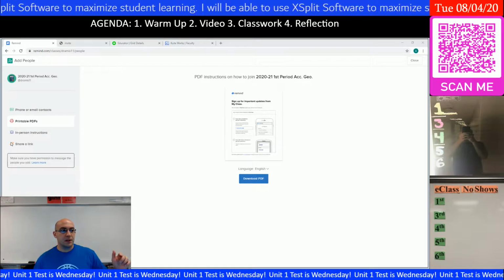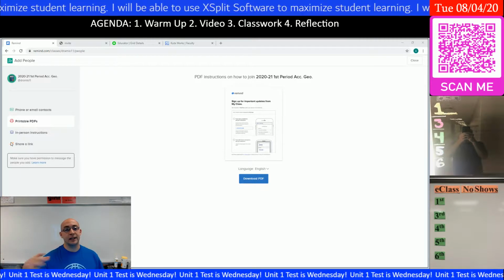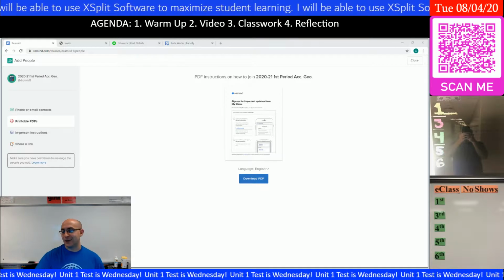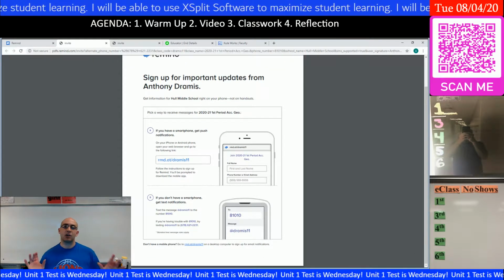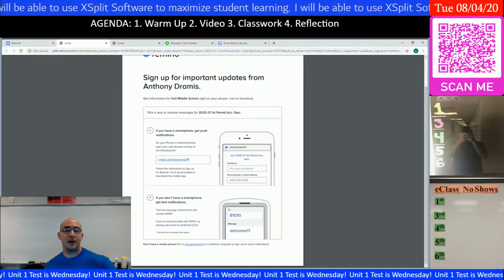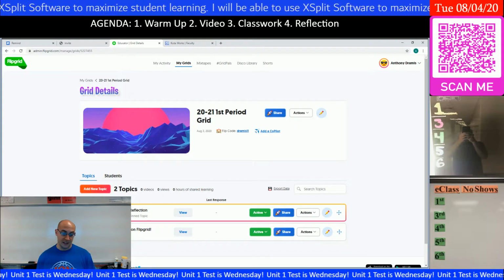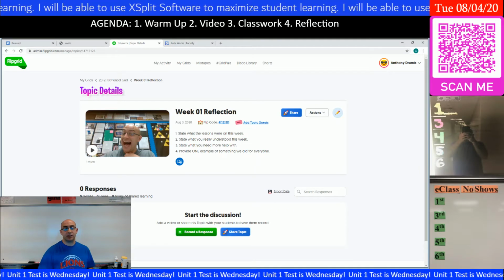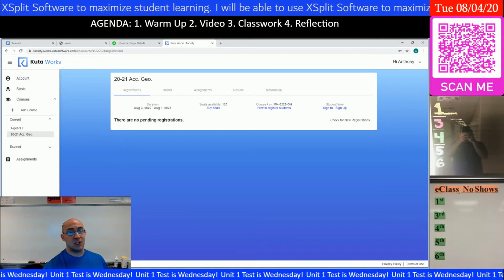Video_CP01 1st Period Acc. Geo.